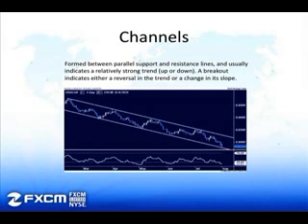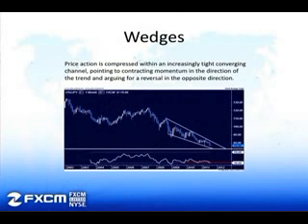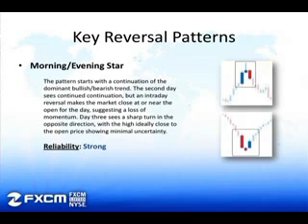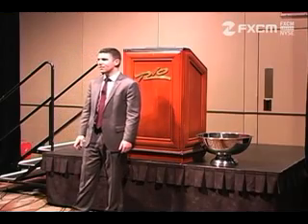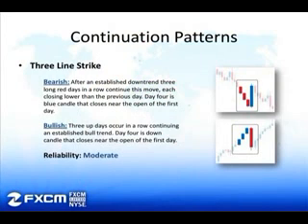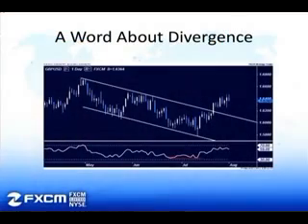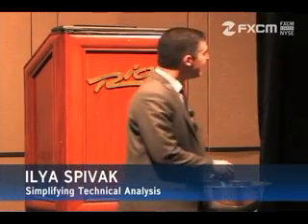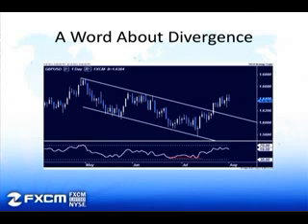Analiza tehnica simplificata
Majoritatea traderilor debutanti atunci cand incep sa tranzactioneze Forex devin            « paralizati de atata analiza », aglomereaza graficele cu indicatori care ajung sa dea semnale contradictorii, iar luarea unei decizii de tranzactionare devine imposibila. Acest seminar are ca scop simplificarea analizei tehnice folosind doar pretul ca si indicator.